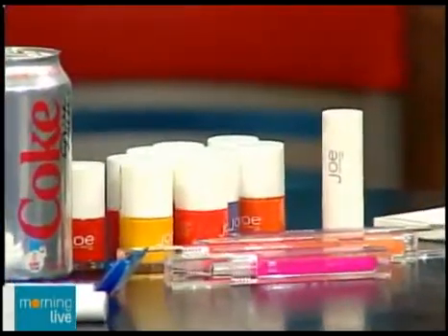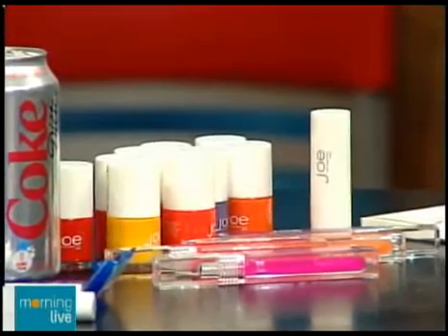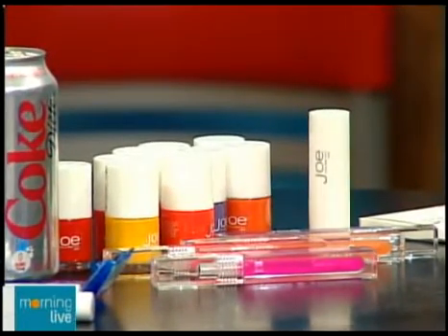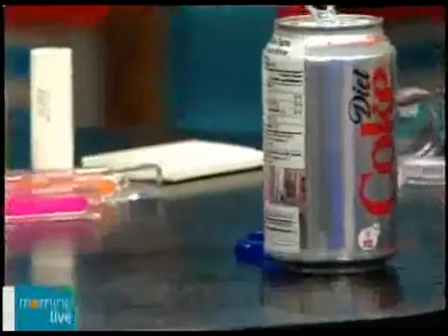Rhia Amio on CHCH - Keeping your look fresh in the summer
Beauty Expert and Make-up Artist Rhia Amio talks quick and easy Beauty Boost tips for the summer.  Diet Coke Beauty Boost mobiles will be touring Toronto, Montreal and Vancouver this summer helping to keep ladies looking and feeling fresh.  Check out the mobiles for a cool Diet Coke plus a mini touch-up or mini-mani with Joe Fresh Cosmetics.